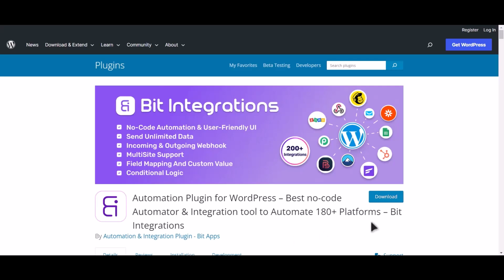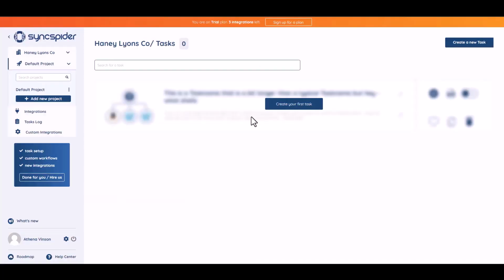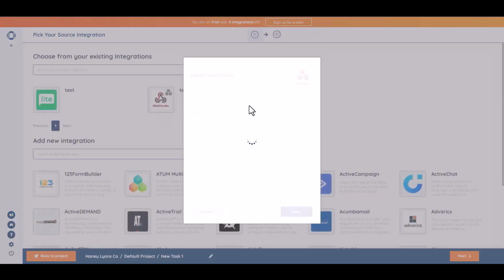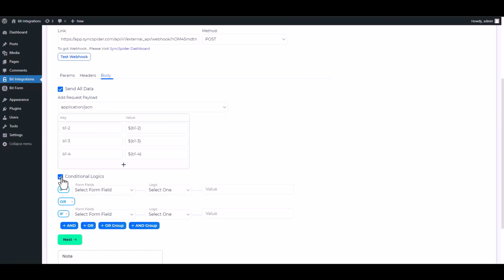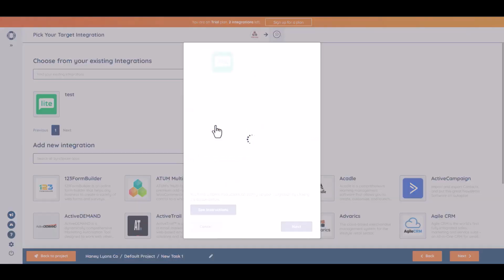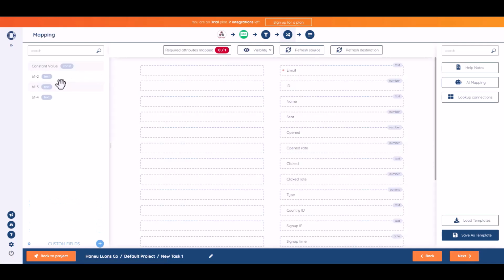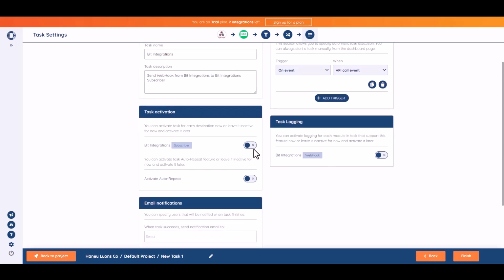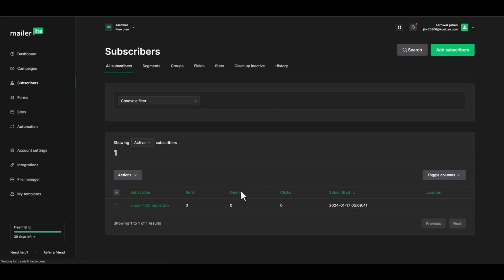Integrating Bit Form with SyncSpider | Step-by-Step Tutorial | Bit Integrations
🔗 Ready to streamline your data synchronization process? Join us on our YouTube channel for an in-depth tutorial where we unveil the seamless integration of Bit Form with SyncSpider, a versatile data integration platform. Learn how to effortlessly connect these two tools using the Bit Integrations WordPress plugin.

Follow along as we guide you through the step-by-step process of integrating Bit Form with SyncSpider, empowering you to synchronize your form data with various other apps and platforms. Say goodbye to manual data transfers and welcome automated workflows for improved efficiency in managing your data.

Key Highlights:
✅ In-depth walkthrough for integrating Bit Form with SyncSpider using Bit Integrations for WordPress.

Whether you're a business owner, data analyst, or automation enthusiast, this integration empowers you to seamlessly merge Bit Form with SyncSpider. Watch now to revolutionize your data synchronization efforts!